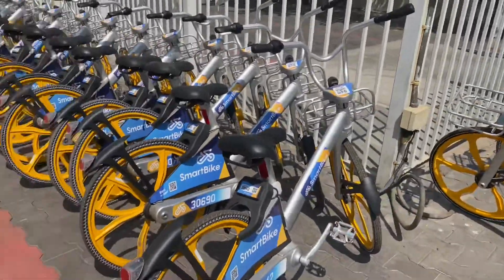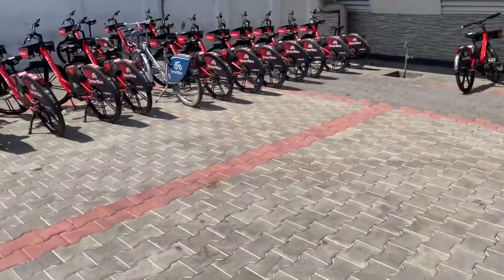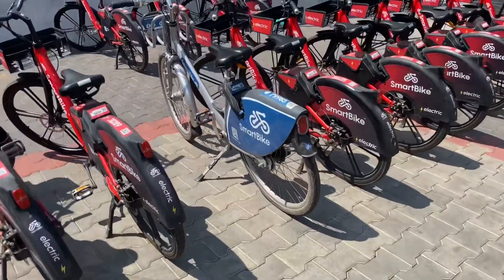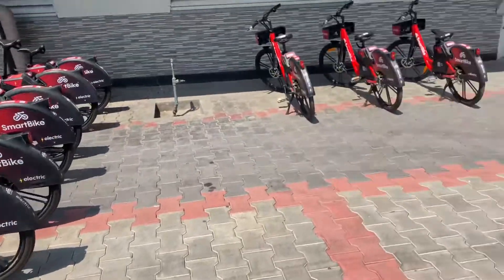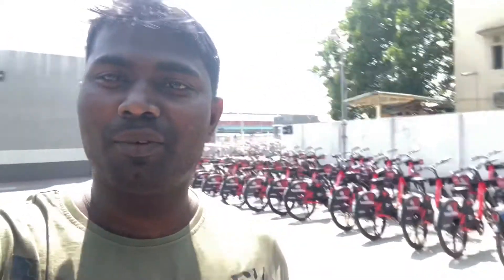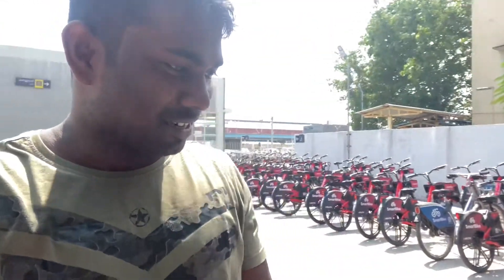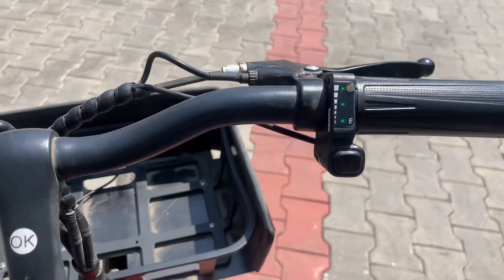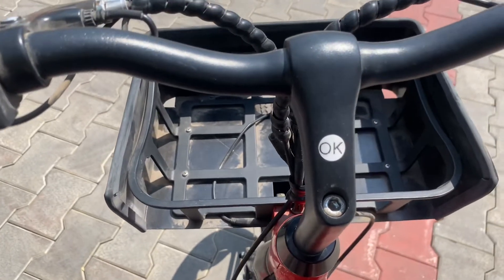Chennai Smart bike experience